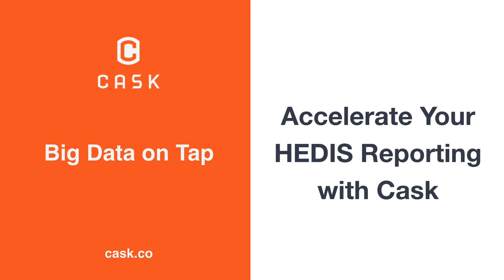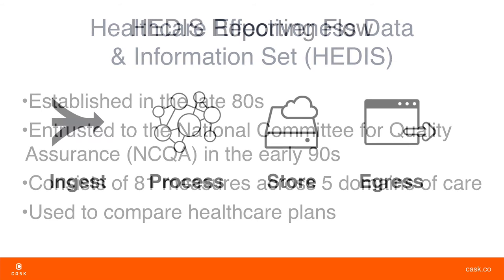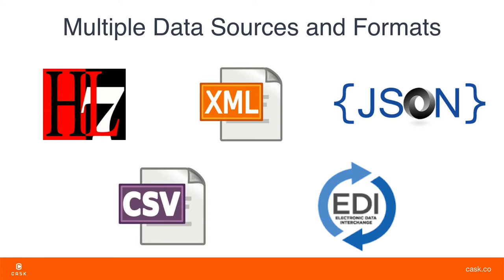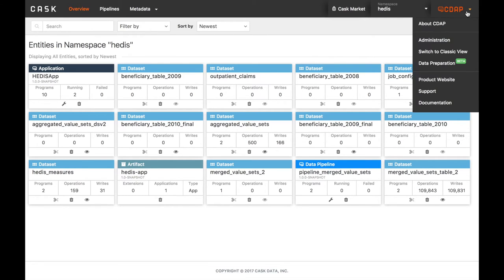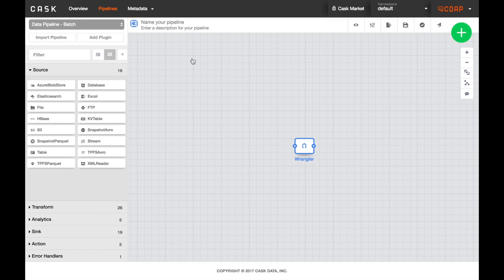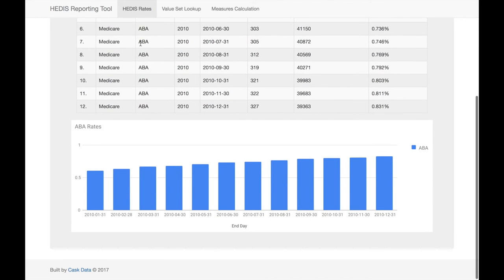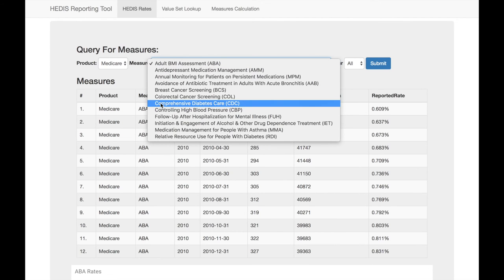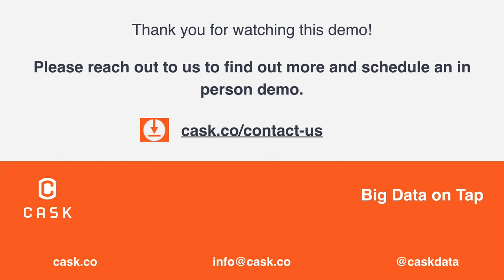HEDIS Cask Demo Video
HEDIS Healthcare Reporting enables healthcare organizations to calculate HEDIS measures faster and more frequently for increased compliance and performance. In this short product demo, we will show how Cask Data Application Platform (CDAP) helps to quickly build ingestion pipelines, Spark jobs, data API services, and a web based user interface for accurate and reliable HEDIS Reporting. This video also demonstrates how CDAP accelerates and automates data collection and calculations required for HEDIS measures.